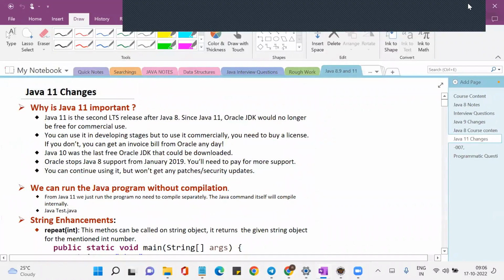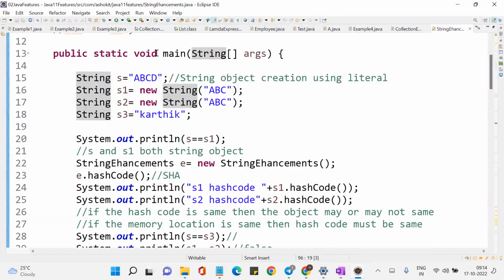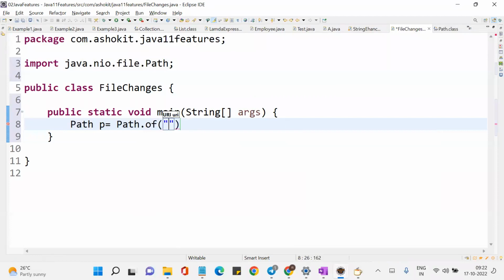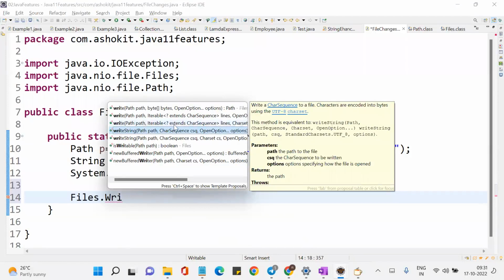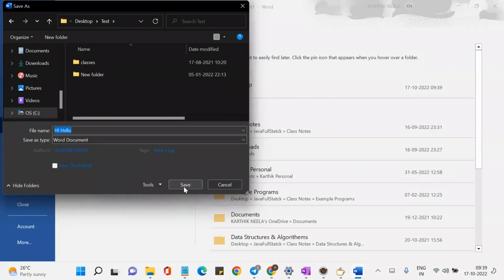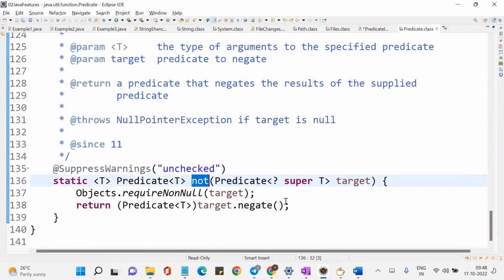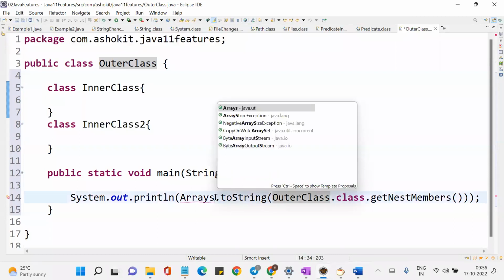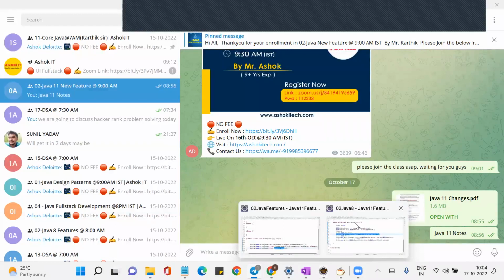Java New Features 25